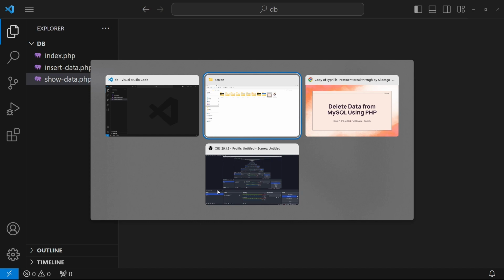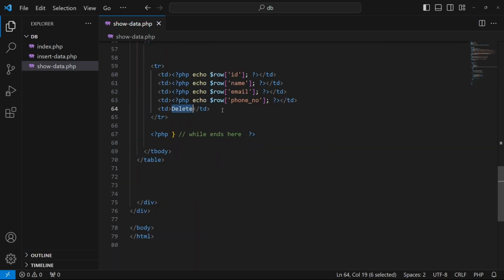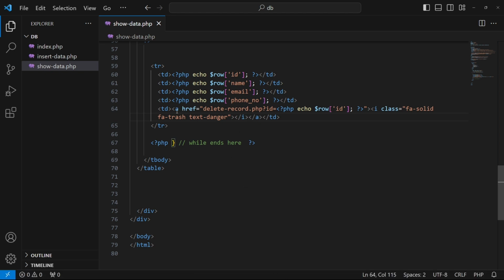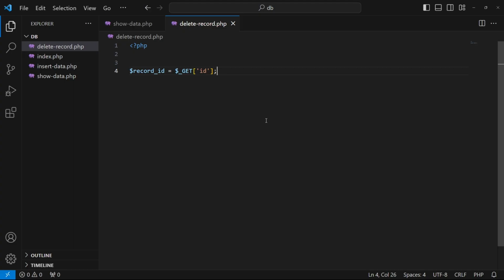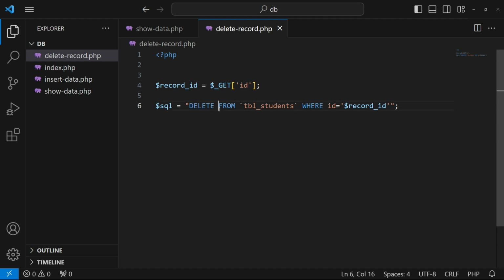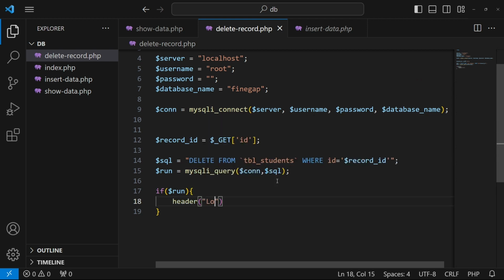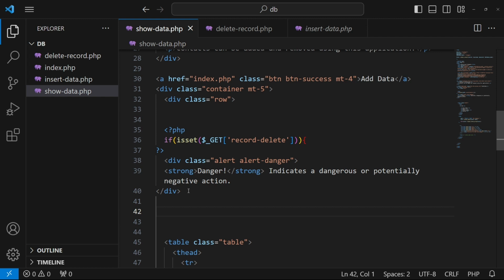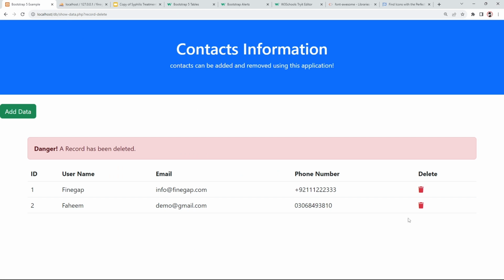How to Delete data from MySQL using PHP | Tutorial 35